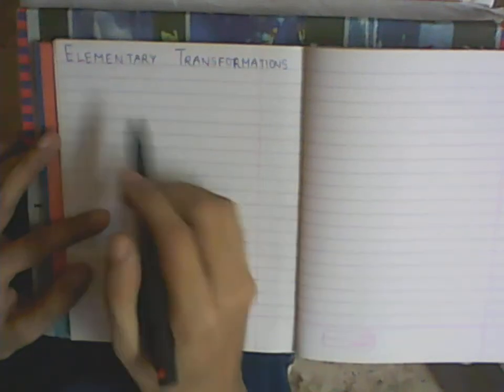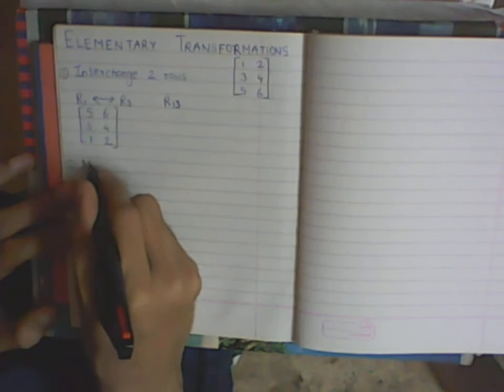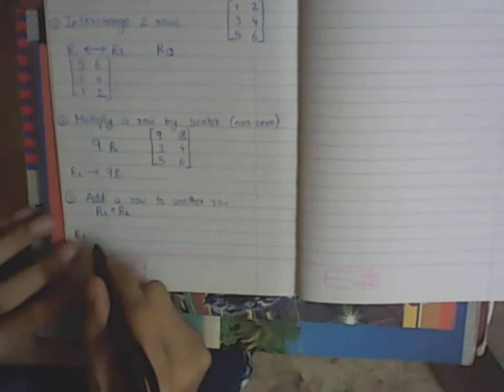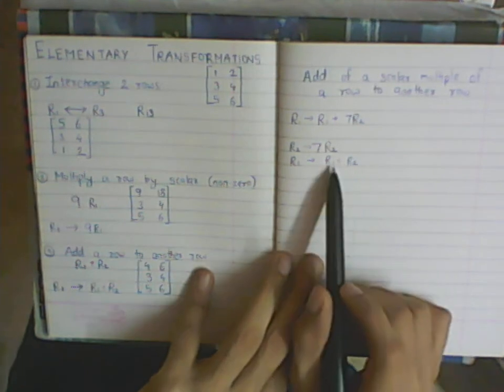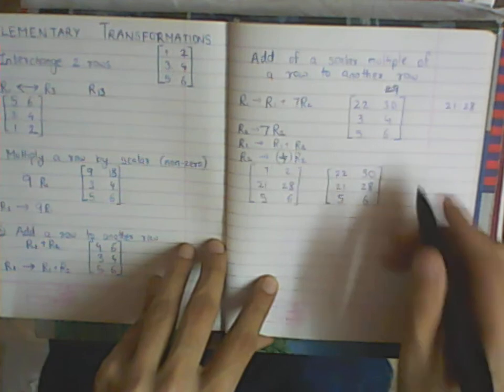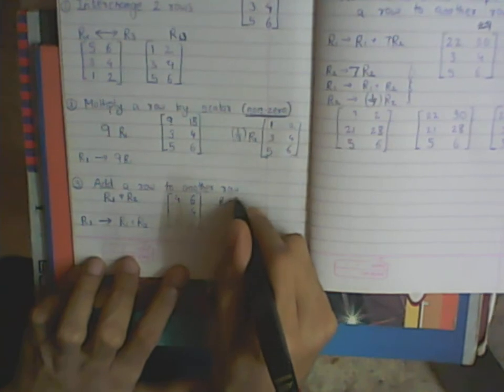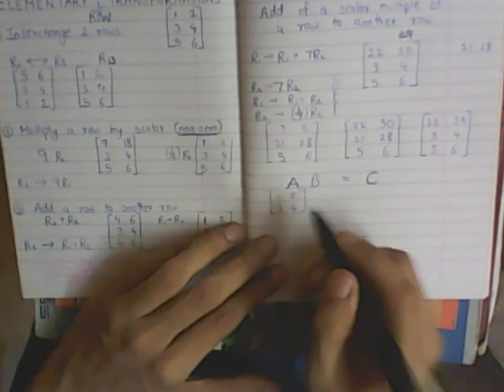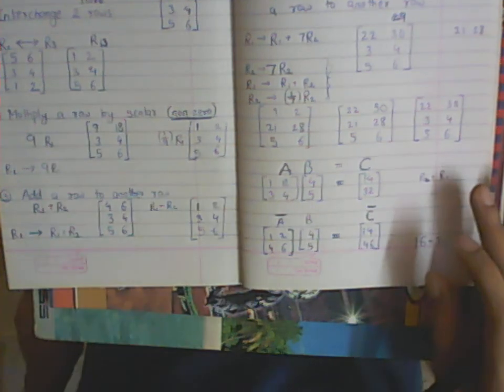Matrices Part 5 (Elementary Transformations)